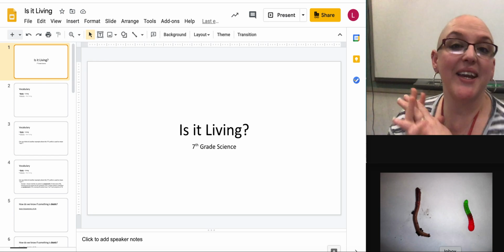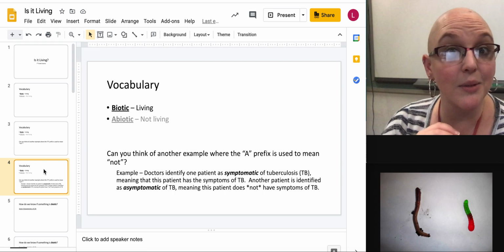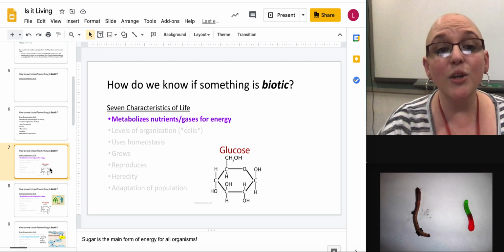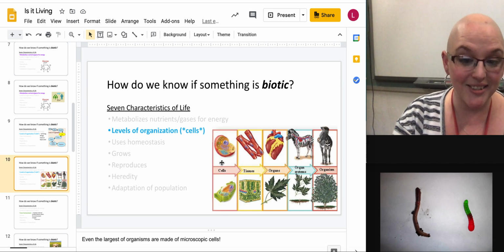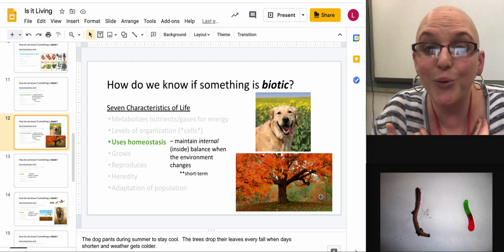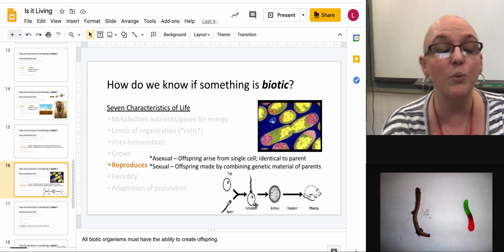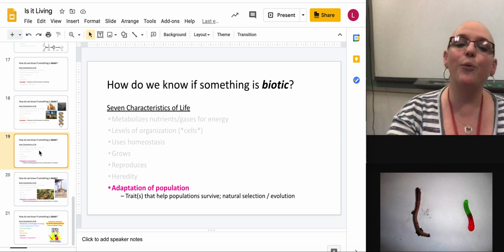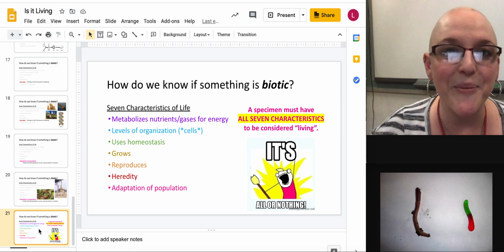Ms Rhodes Explains 7 Characteristics of Living Organisms